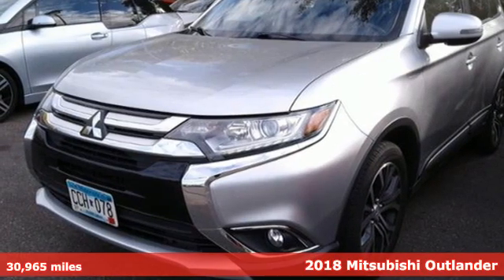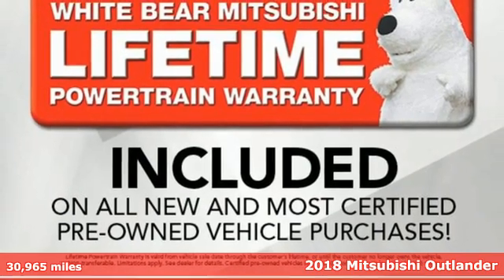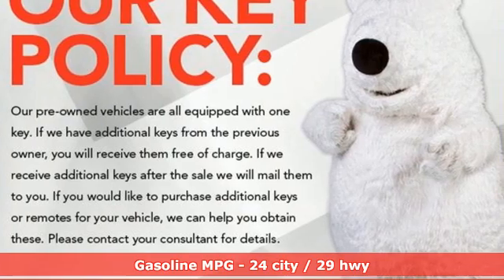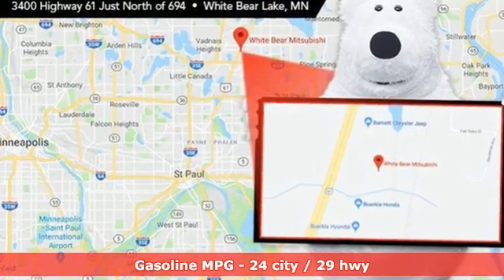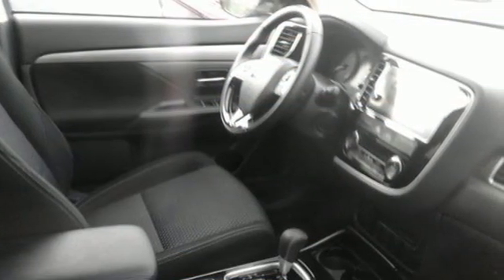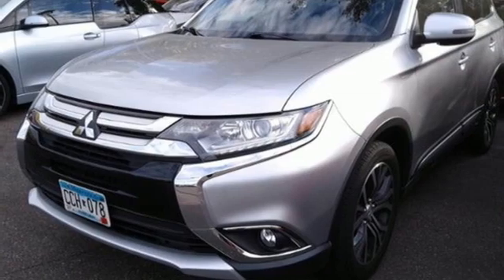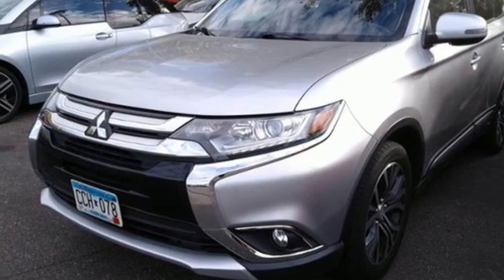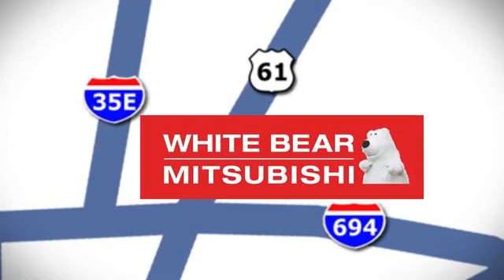Certified 2018 Mitsubishi Outlander Saint Paul White-Bear-Lake, MN W93939A - SOLD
Year: 2018
Make: Mitsubishi
Model: Outlander
Trim: Sport Utility
Engine: 144 L 4 Cyl. Cyl.
Transmission: Automatic
Color: Alloy Silver Metallic
Interior: BLACK-04X
Mileage: 30965
Stock #: W93939A
VIN: JA4AZ3A37JZ064080

Address:
3400 Highway 61 North